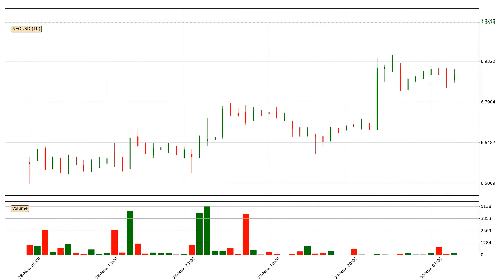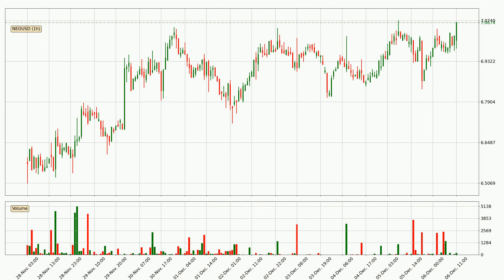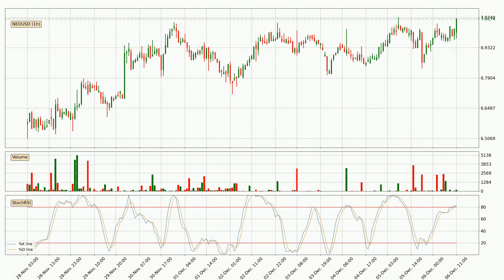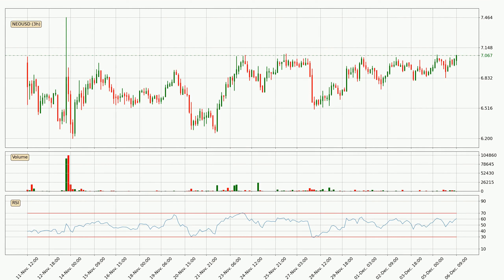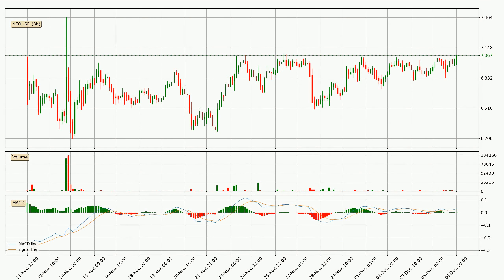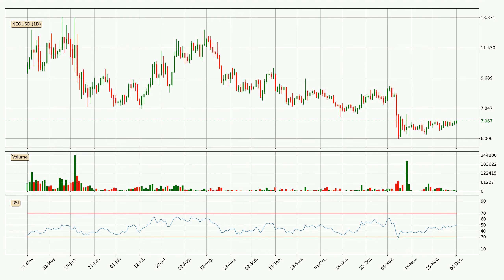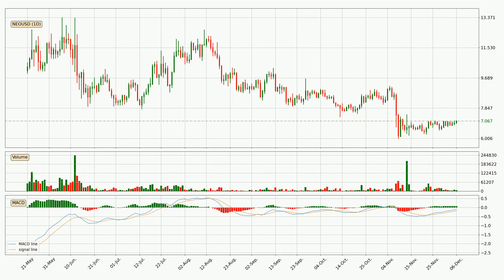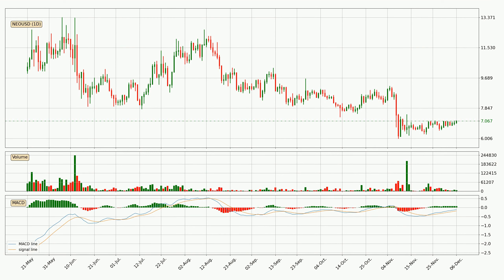Daily Update Neo | How To Read/Understand Technical Trend Analysis? | FAST&CLEAR | 06.Dec.2022